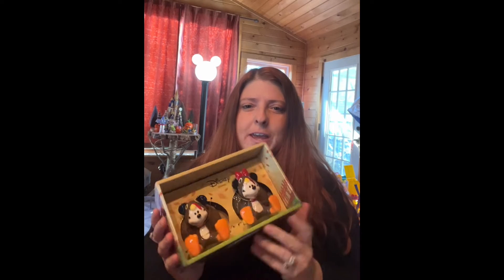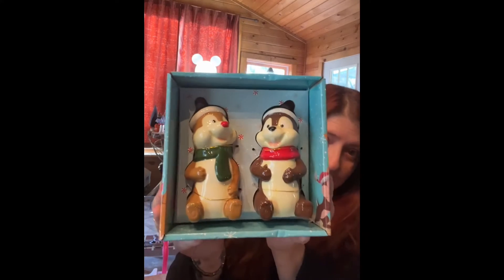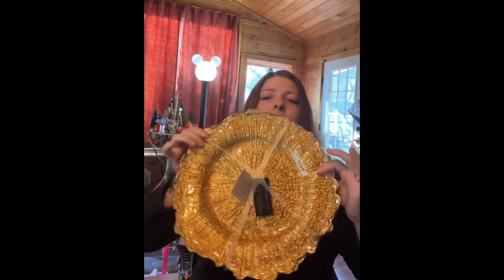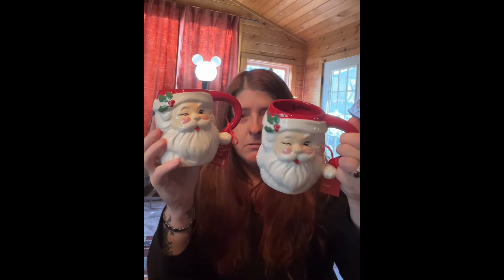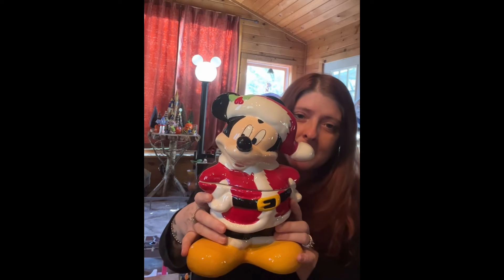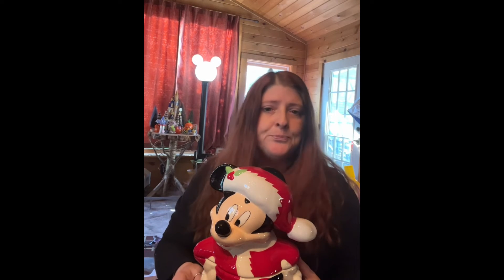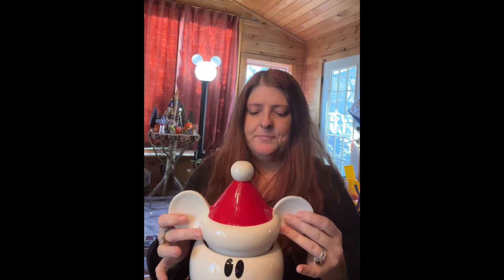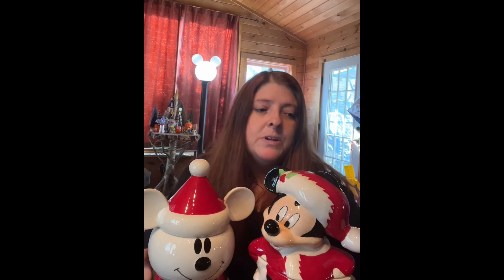A trip to Marshalls was probably not a good idea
Come see all the festive finds I found at Marshall’s